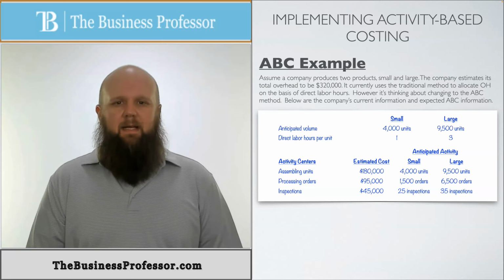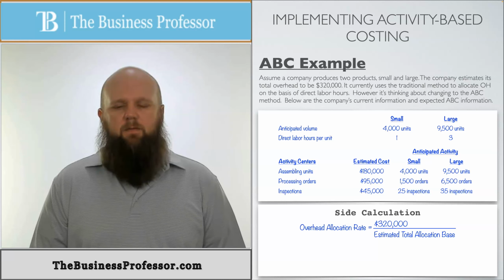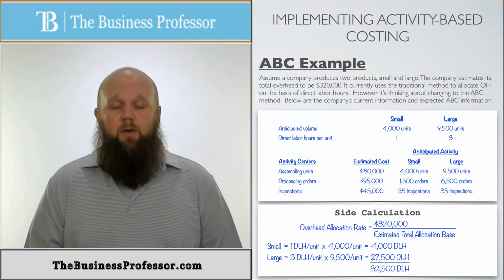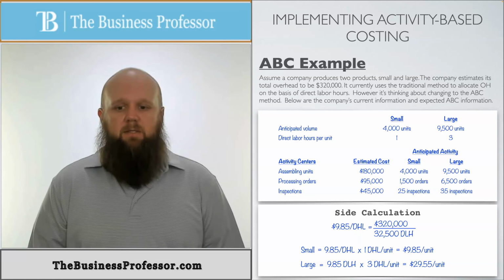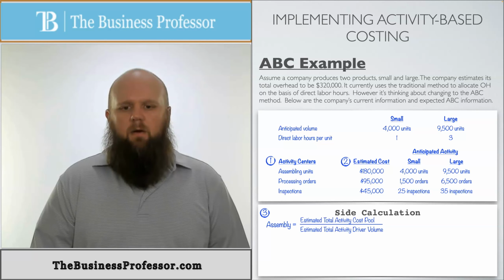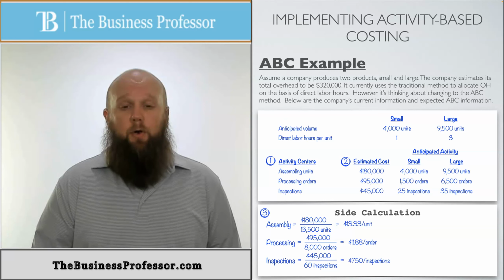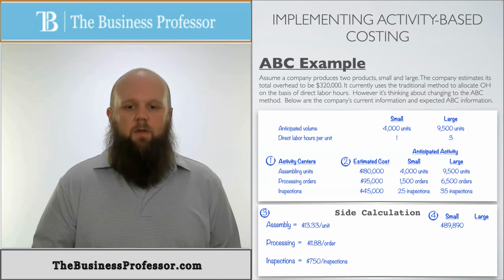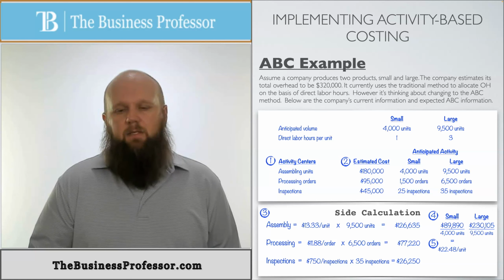Activity-Based Costing - Example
Professor AJ Kooti provides an example of how activity-based costing works.